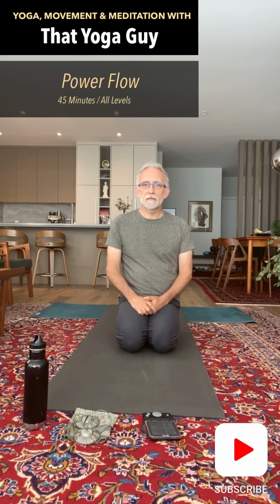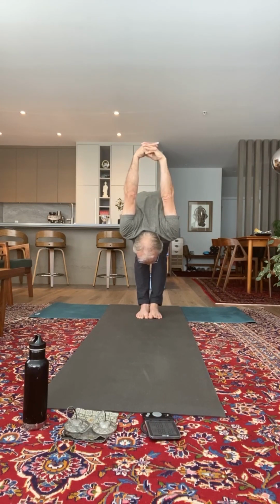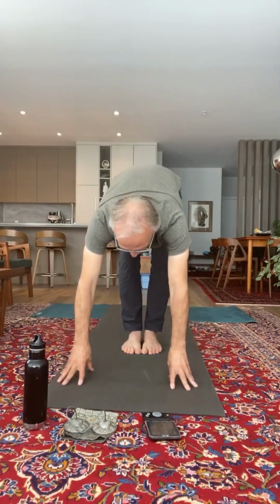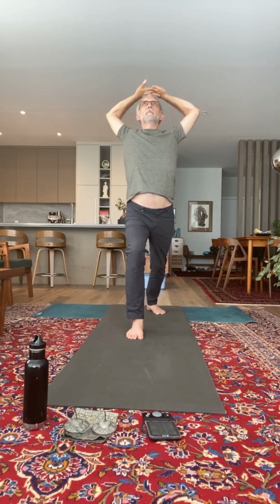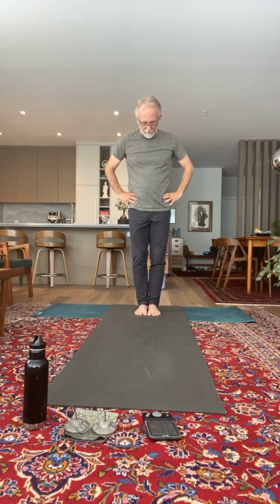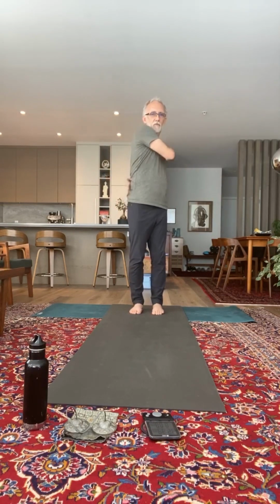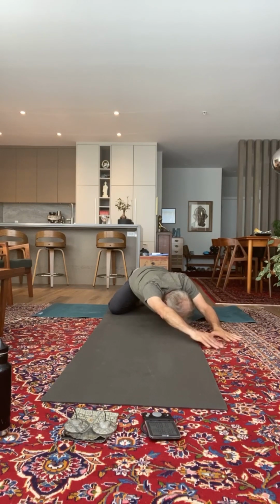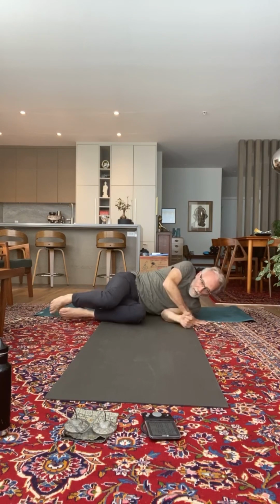Class #4: Power Flow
WELCOME to Class #4 of the Slow Flow 30-Class Challenge!
This class can be done on its own or as part of the Slow Flow 30-Class challenge. For those doing the challenge, your comments will also act as a checklist for tracking your own progress as you work through the 30 classes. If you have any questions as you go, I’ll certainly answer them as best I can in response to your comments.

Note that this class is slightly longer than most of the other ones and is somewhat similar to class #5. This is because I filmed two classes over two days for two different groups and decided to go with a similar class plan. But … no harm in repeating!

PRACTICE OVERVIEW:
My slow flow yoga practices generally address your entire body and focus on helping you to find a sense of openness, strength and ease throughout your body. I also strive to ensure that every class allows you to have that “experience of yoga”: feeling centered, calm and clear at the end of your practice.

My practices are ideal for healthy aging and accessible for most bodies. They can include a few mildly challenging movements. Always practice within your own limits, adapting the poses to suit your needs or pausing to rest whenever you need. All of my classes are energetically balanced, including:
* Initial meditation practice and joint warm-ups
* Standing, lunging, squatting, and balancing poses
* Seated and reclining practices to calm your nervous system
* Final centering practice / savasana

Most of the classes in this challenge were offered as livestream broadcasts during the lockdowns in 2020. This particular class was offered on June 1, 2020. I was teaching online for the BC Government Provincial Employees Fitness Society (PEFS) and for Studio 4 Fitness at the time. They were broadcast using Facebook’s livestream service and were saved after each class. The portrait orientation and video quality are as good as Facebook could offer. ;-)

All classes were filmed in the living room of my condo in Victoria, British Columbia, Canada.

If you find value from this practice and wish to support my future offerings or would simply like to make a donation, follow whichever link below suits you best. Donations not only enable me to create more content for you, but they also allow me to continue to offer yoga for free to as many people as possible, regardless of their financial circumstances.

via LINKTREE (about 5-10% goes to transaction fees)

Many thanks for your graciousness and support! Enjoy your practice!

TIMESTAMPS
00:00 Class Overview
00:05 Meditation Practice & Opening Chimes
02:00 Movement Practice
51:50 Resting Practice
53:45 Savasana & Closing Chimes